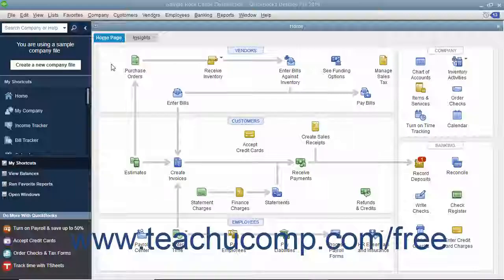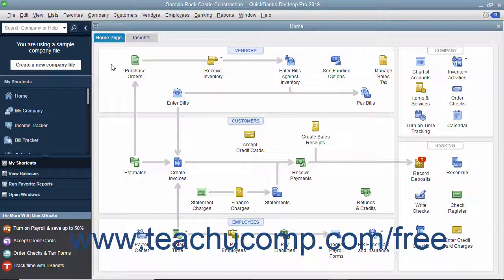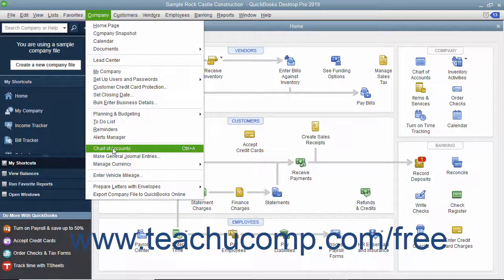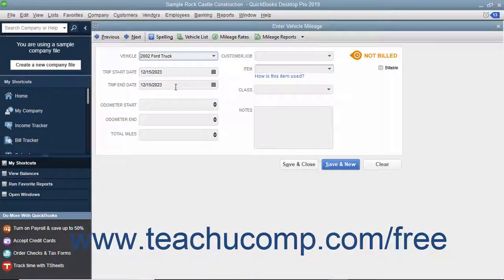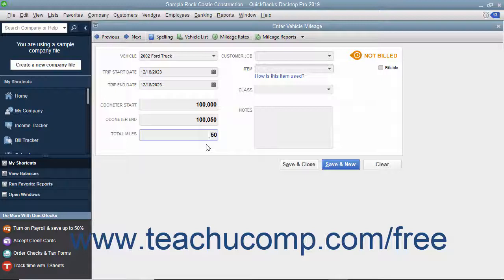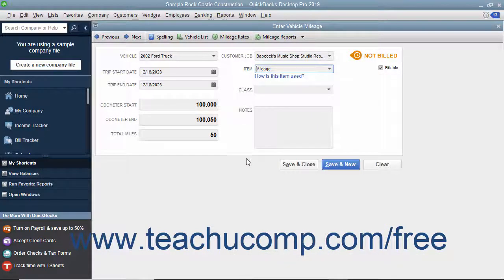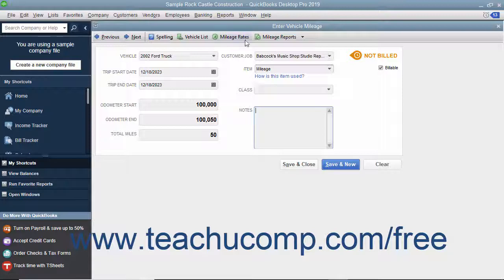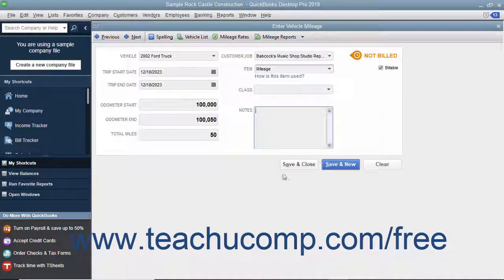QuickBooks Desktop Pro 2019 Tutorial Tracking Vehicle Mileage Intuit Training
FREE Course! Learn about Tracking Vehicle Mileage in QuickBooks Desktop Pro 2019 A clip from Mastering QuickBooks Made Easy. - the most comprehensive QuickBooks tutorial available. Visit us today!